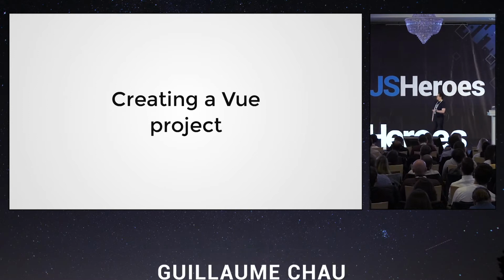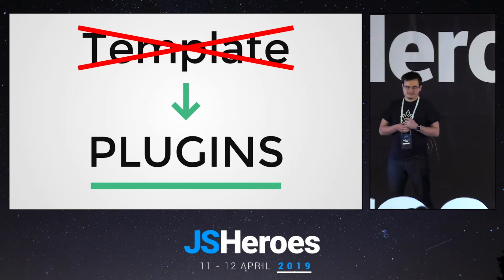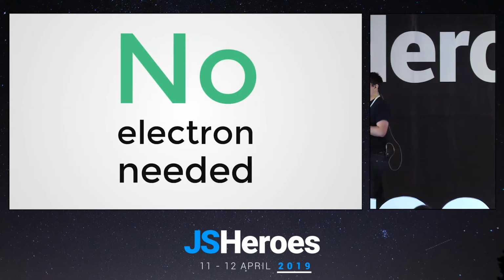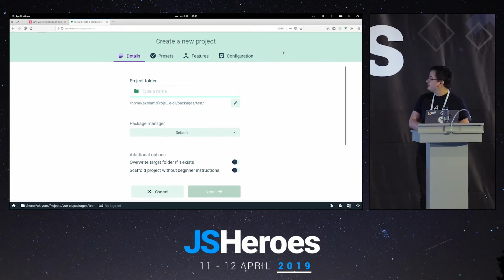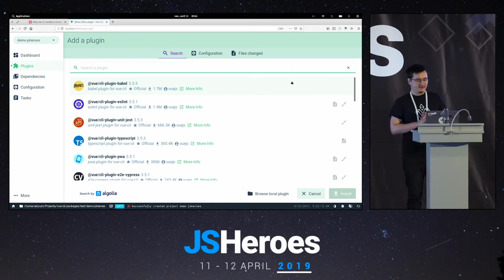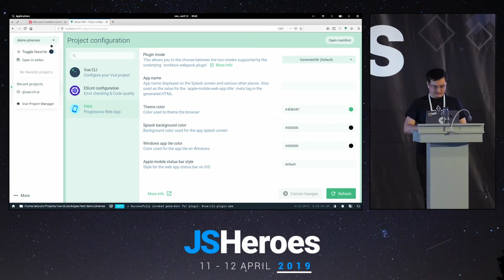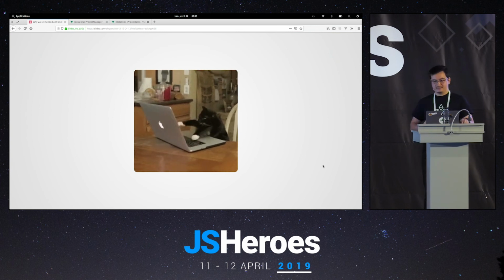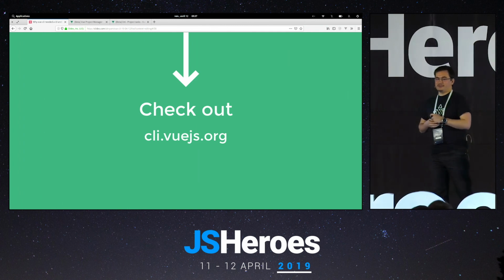CLI x GUI - Guillaume Chau | JSHeroes 2019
While building Vue CLI 3, we wanted to make the developer experience better for everyone, with an accompanying graphical interface. Why and how?